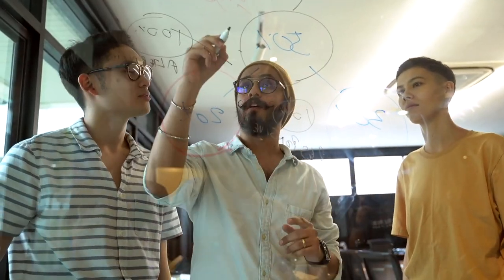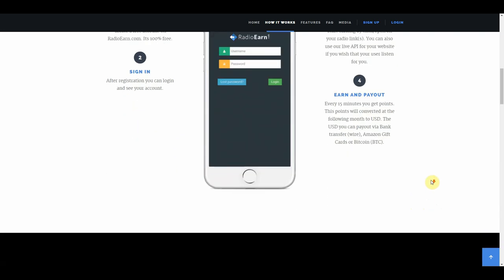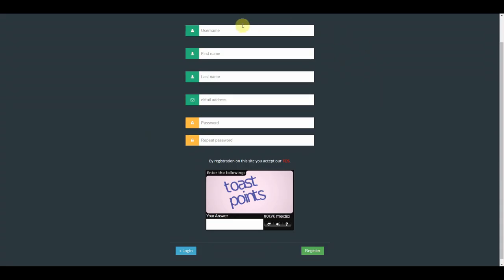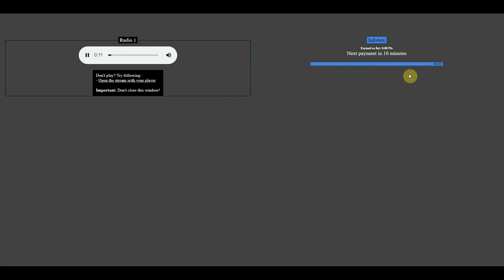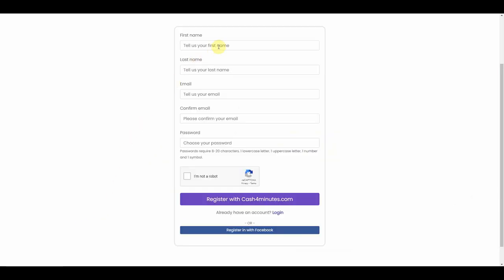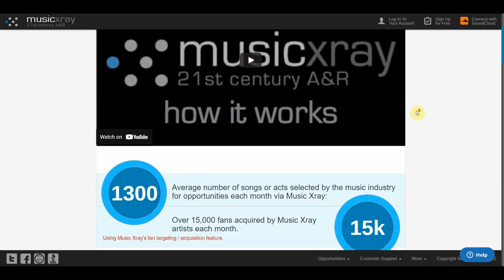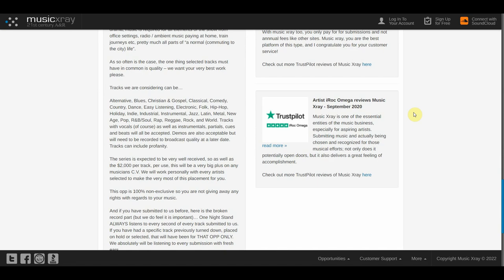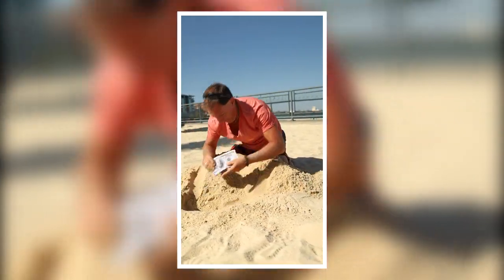Earn $1,856 Just By Listening To Music! (Make Money Online From Home 2022)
In this video, I’ll show you how to earn $1,856 just by listening to music, which is one of the best ways to make money online. Making money online wherever you are or working from home, is the ultimate dream. There are multiple legit ways available on the Internet which you can earn money in your spare time or even in your sleep. Anyone, even without previous experience can do this and make money online.

In this video, I’ll be showing you how to earn $1.35 per minute by listening to music, which is one of the easiest ways to earn money from home. The websites that we are using for this strategy are RadioEarn.com, Cash4Minutes.com, HitPredictor.com, and MusicXray.com. To know more about the strategy, how it works, how to set it up for absolutely free, and how to use your laptops and mobile phones to make money consistently, make sure you watch the full video to learn every step.